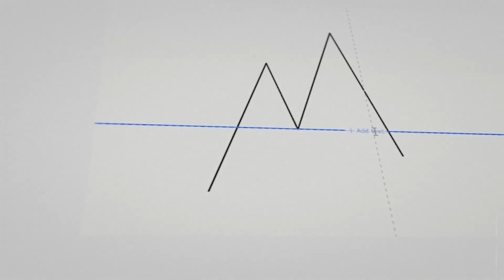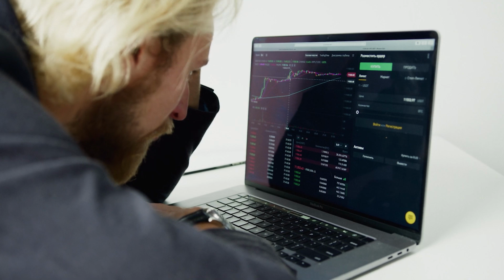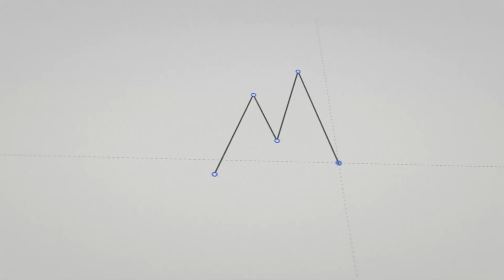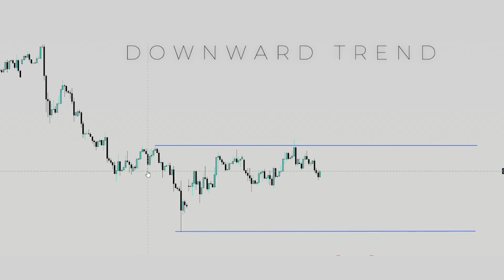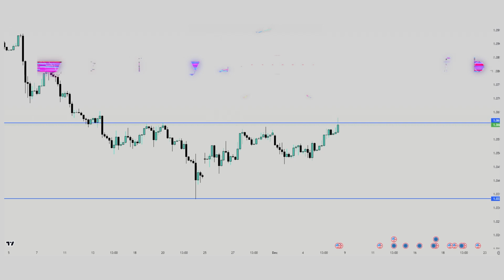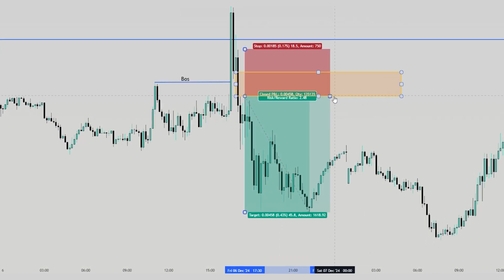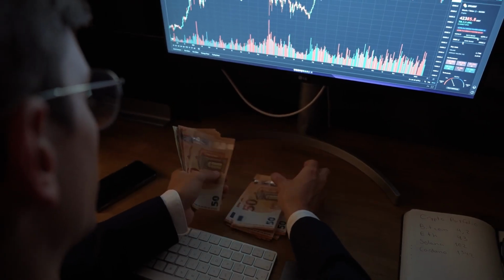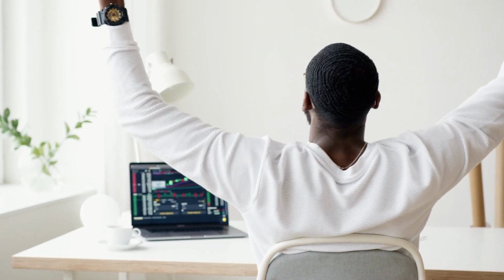I Made a $10,000 LIQUIDITY WITHDRAWAL Mistake - Here's What I Learned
Understand how to identify liquidity trading using smart money concepts and price action. This video explores technical analysis to improve your trading strategy, including managing trading psychology. Perfect for forex traders!

Learn how to distinguish liquidity withdrawal from trend reversal by following the smart money in this insightful video. Perfect for traders looking to make informed decisions in the market.